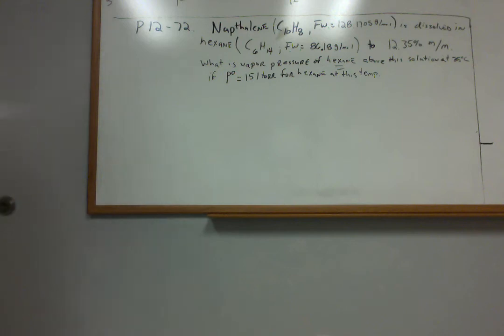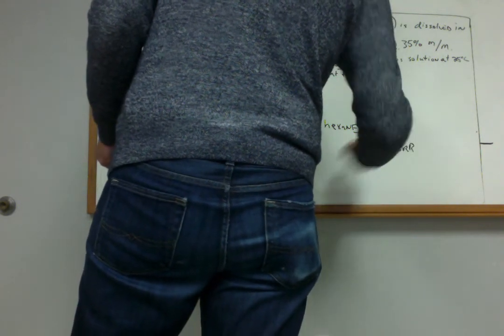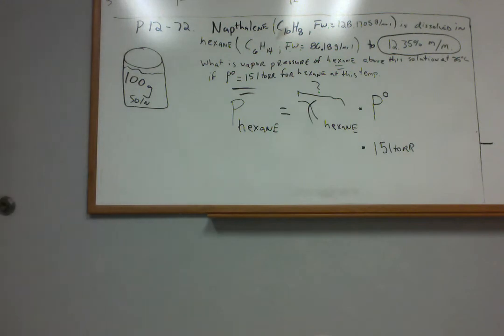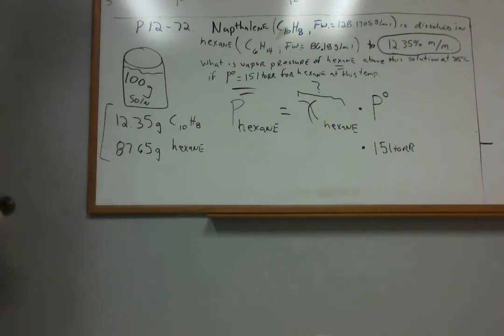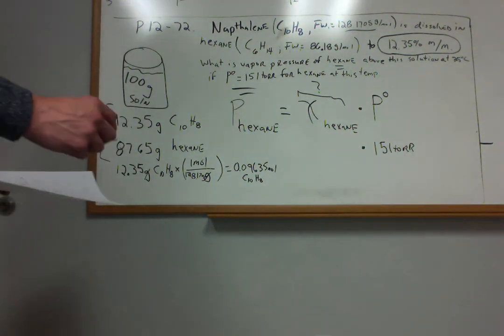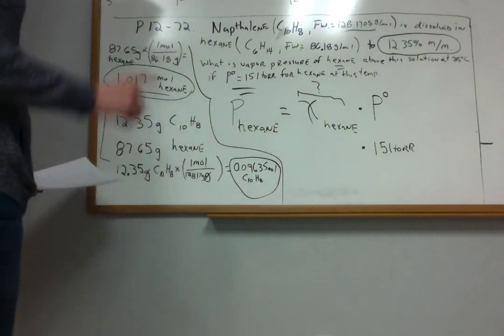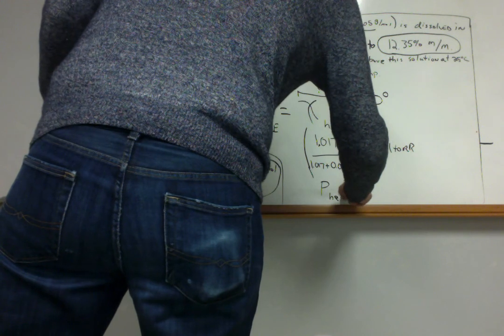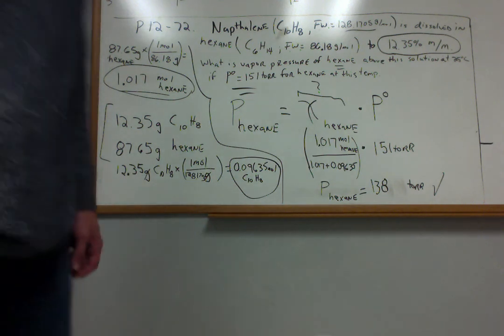Vapor Presure of Hexane above a solution with Napthalene From Mass Percent